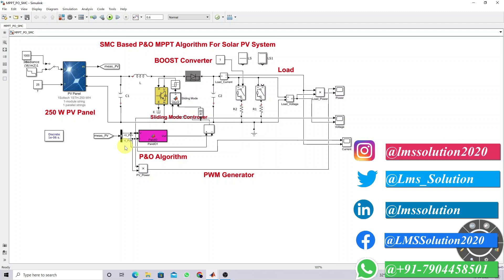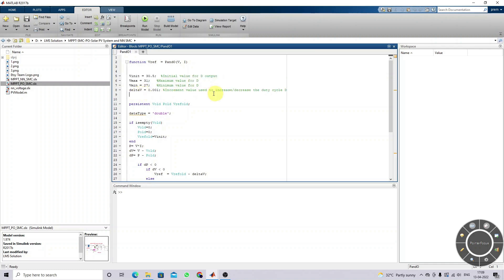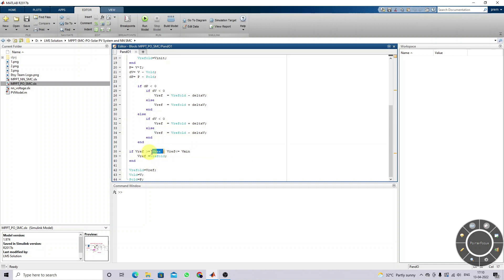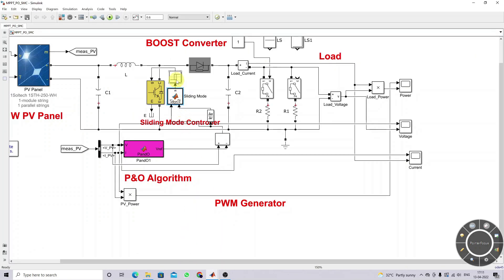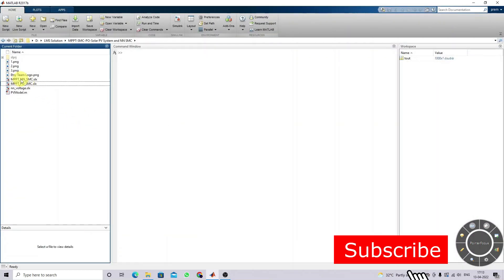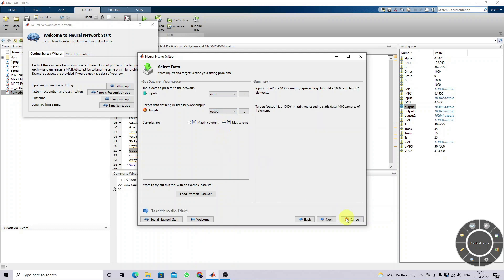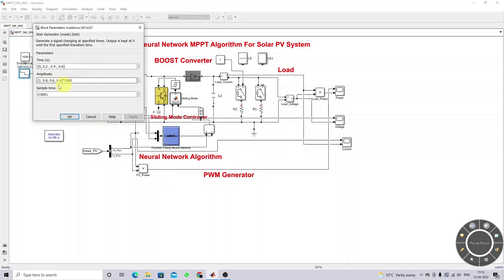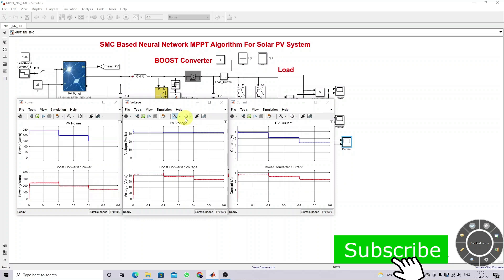MPPT | Sliding Mode Based P&O and Neural Network MPPT in MATLAB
Sliding Mode Based P&O and Neural Network MPPT in MATLAB

This video compares the results of Sliding mode based p&O and sliding mode based neural network MPPT in MATLAB.

1. MATLAB modelling of Solar PV cell and Solar PV Array Using a mathematical equation.
2. How to find I-V and PV Characteristics of the modelled solar PV array in MATLAB.
3. MATLAB Implementation of Maximum Powerpoint Algorithm for solar PV array with a stand-alone system.
4. MATLAB Implementation of solar MPPT charger controller for a solar PV system.
5. MATLAB Implementation of a grid-connected solar PV system.

project eee
matlab projects
phd projects